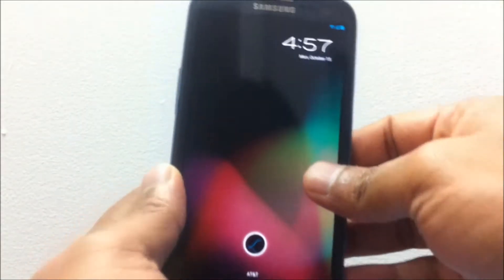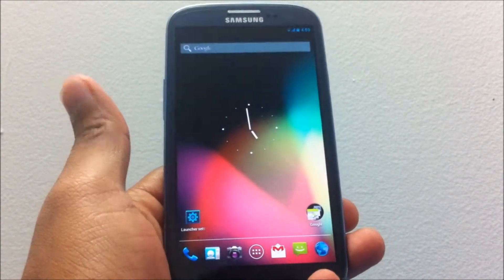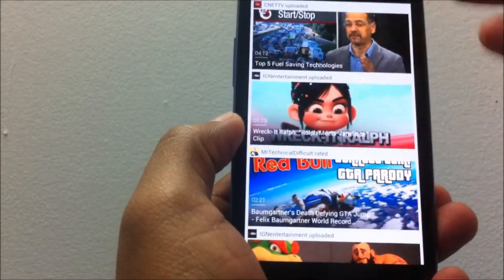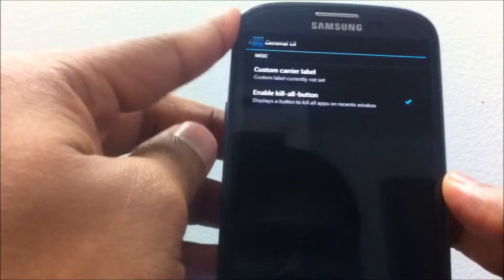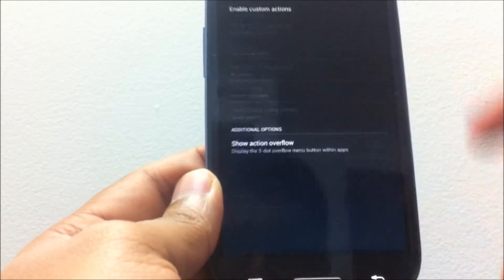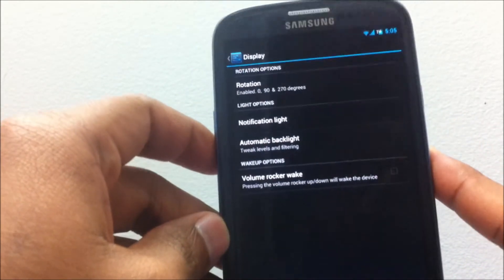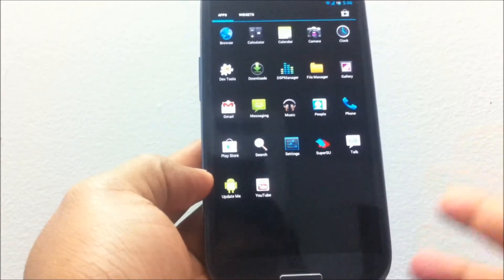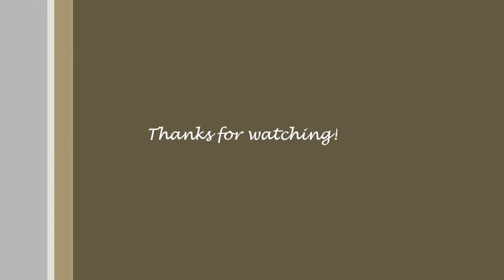Slim Bean ROM for AT&T Samsung Galaxy S3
This video shows the features of the Slim bean rom for galaxy s3. This ROM has support to not only at&t version but also many other devices.